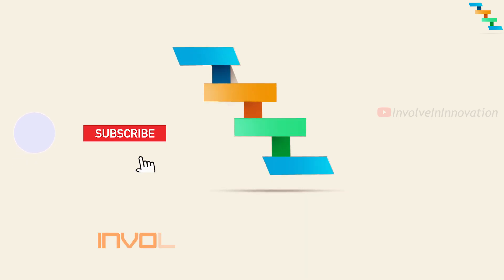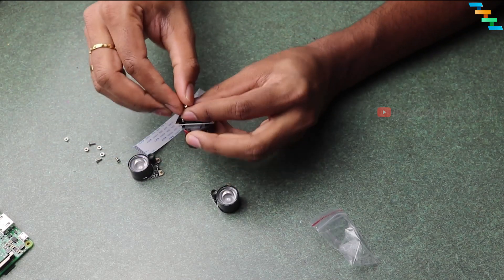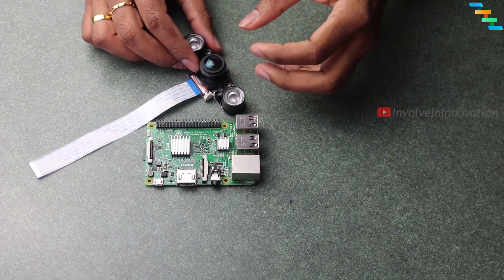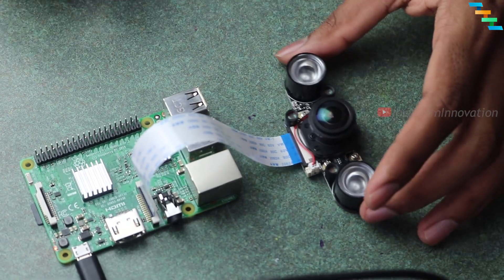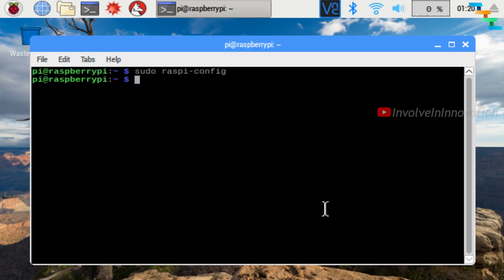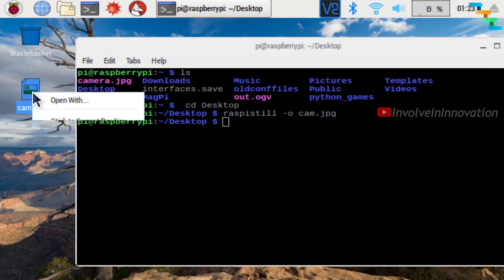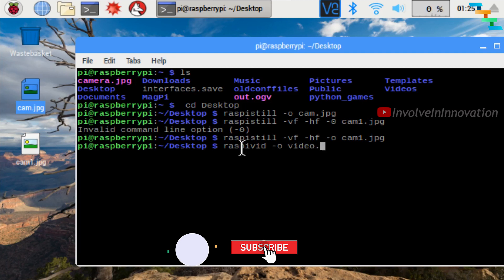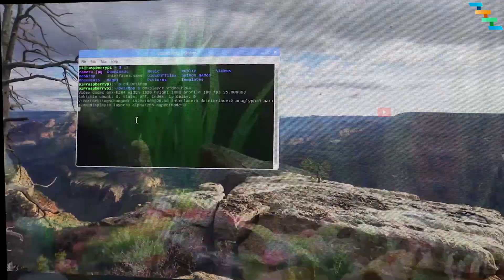Night vision camera setup in RaspberryPI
How to mount the right and left infra light to Raspberry Pi
Enable the camera port in Raspberry Pi
Take an image from Raspberry Pi
Record video from Raspberry Pi
Play video through command prompt raspberry pi

Install VLC media player in raspbian(Raspberry Pi)